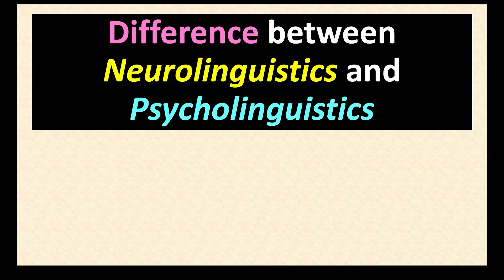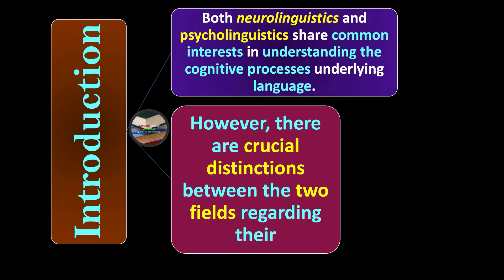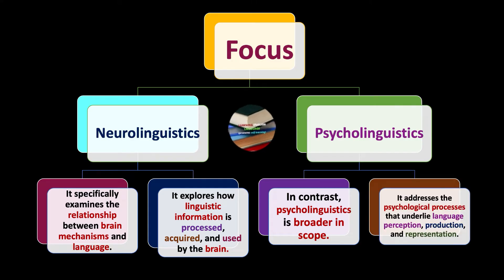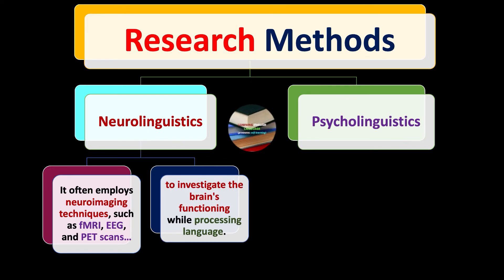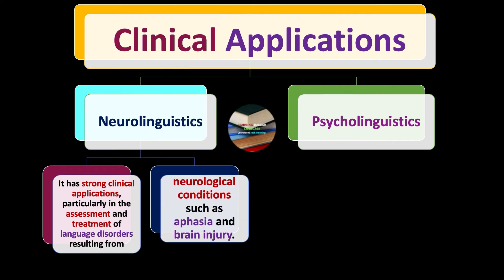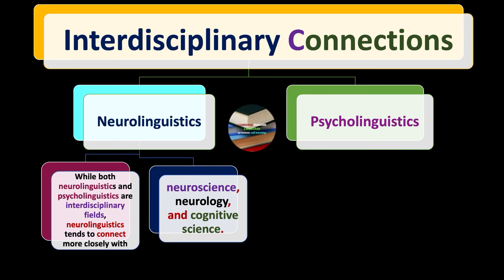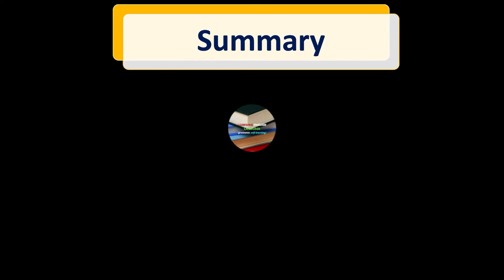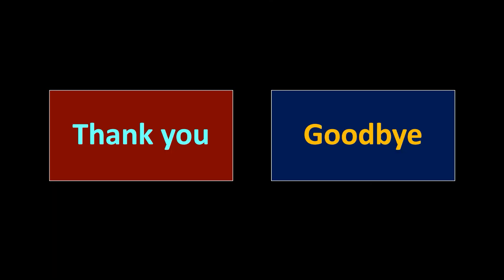(Lecture-3), Difference between Neurolinguistics and Psycholinguistics in terms of Focus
Difference between Neurolinguistics and Psycholinguistics in terms of Focus, Research, Application...
00:00 Introduction
00:29 Share Common Interest
00:51 What do they Focus upon?
01:40 What Research Methods do they apply?
02:20 What Clinical Applications do they follow?
02:56 What Interdisciplinary Connections do they have?
03:34 Summary